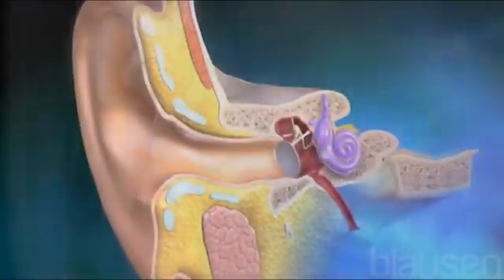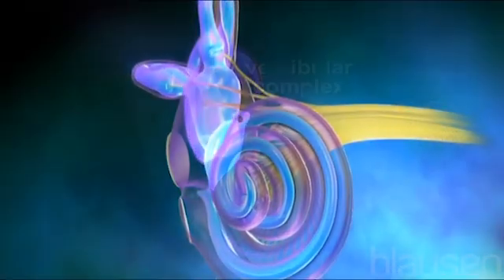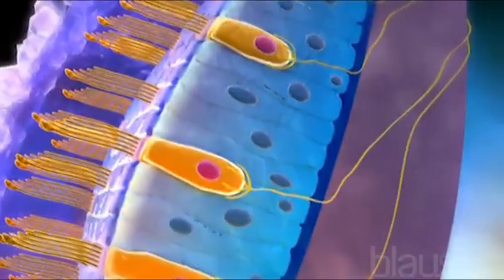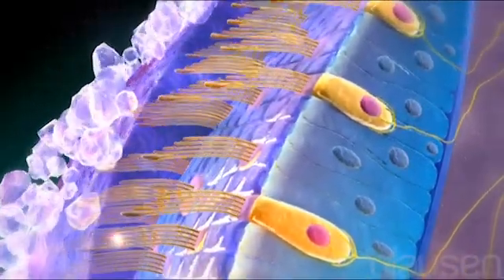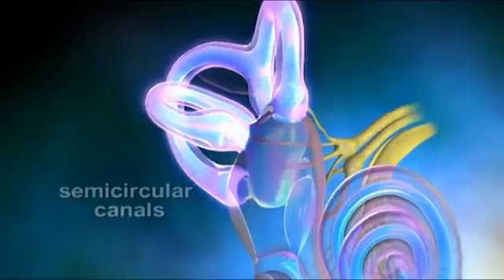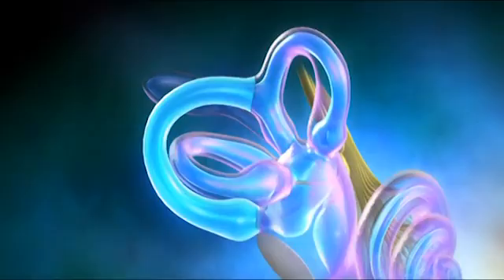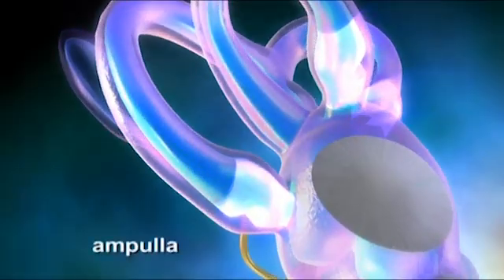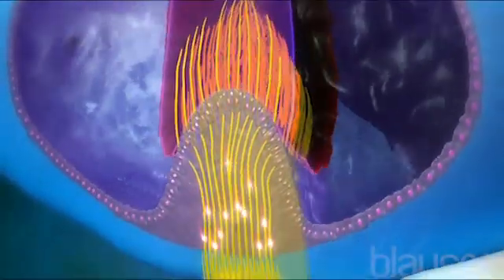Utricle and Saccule balance and equillibrium